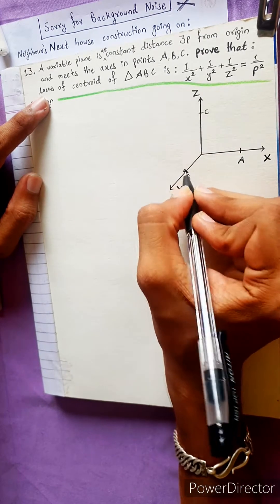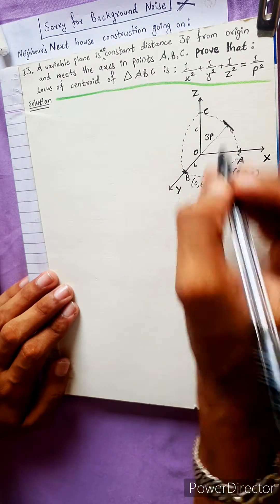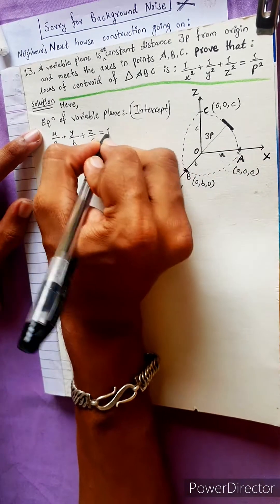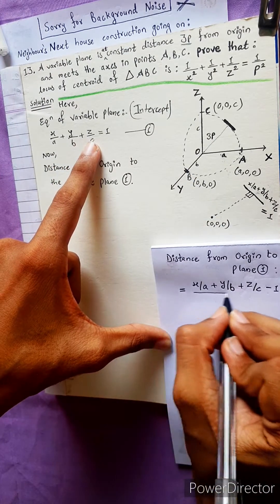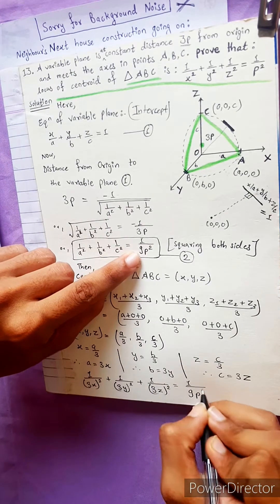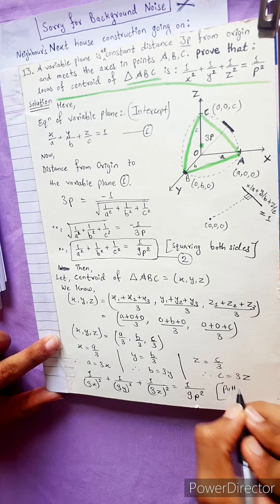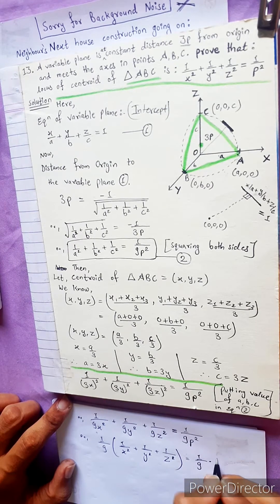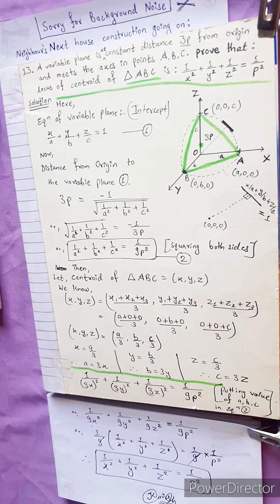Prove locus of centroid of triangle ABC is 1/x² + 1/y² + 1/z² = 1/p² variable plane constant 3p axes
13. A variable plane is at constant distance 3p from origin and meets the axes in the points A, B, C.
Prove that the locus of the centroid of the triangle ABC is : 1/x² + 1/y² + 1/z² = 1/p²
Or,
1/x^2 + 1/y^2 + 1/z^2 = 1/p^2.

Plane Chapter Clear. All exercises in One-Shot.

NEB 12 chapter 10
Plane 🔶️ ✈
Equations of Plane 🟢
3-D Concept 🔴
Coplanar 🟡
Three Point Form 🔵
Normal Form 🟣
Intercept Form 🟠

Class-12, Unit 3 Chapter 10
Plane
Easy Solutions.                  👌🎋
Aba bistarai tapai pani janne bhaihalnu huncha.😎
Mero Guarrantee 🏆